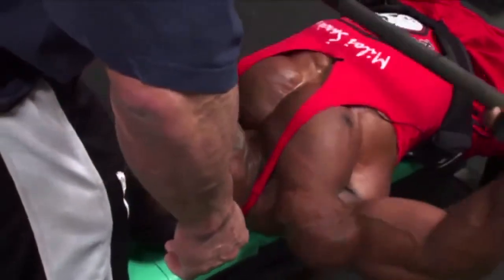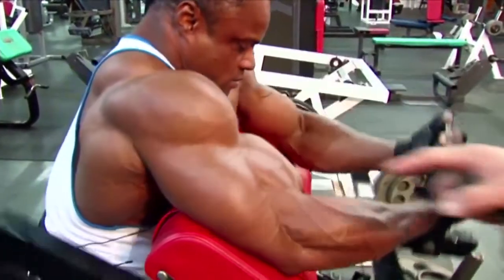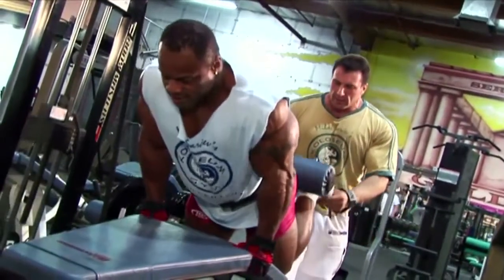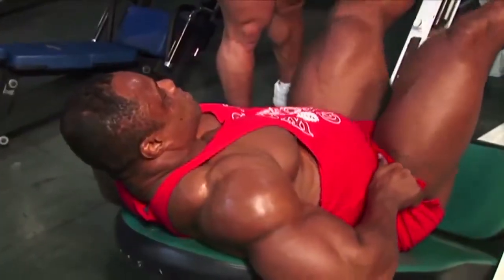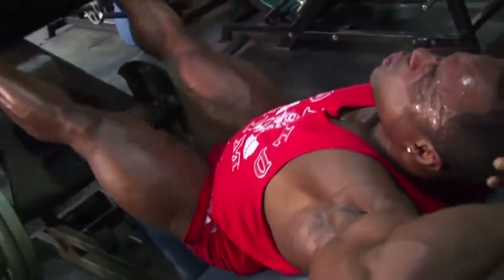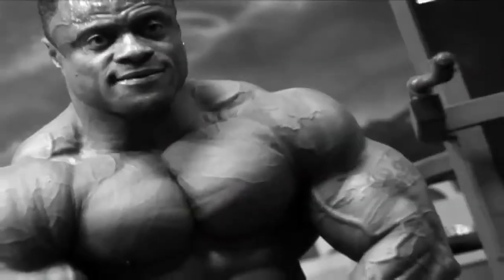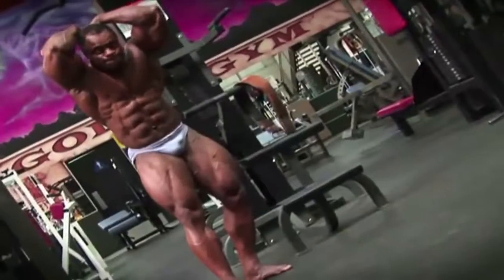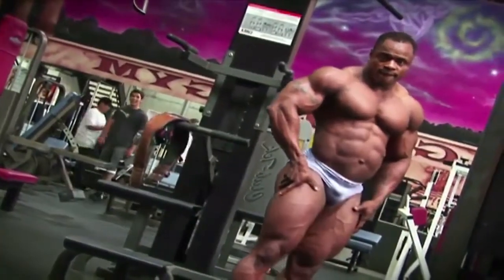Silvio Samuel Workout